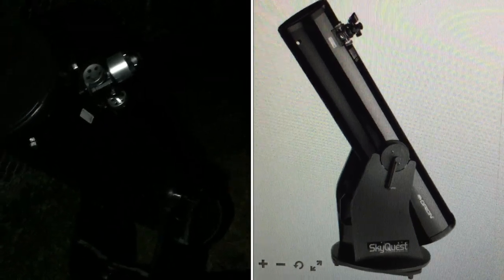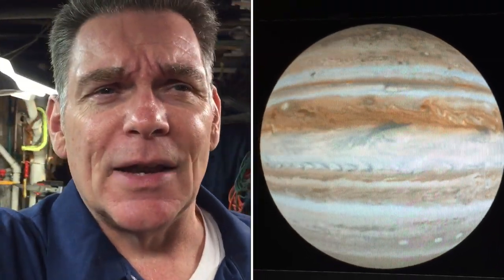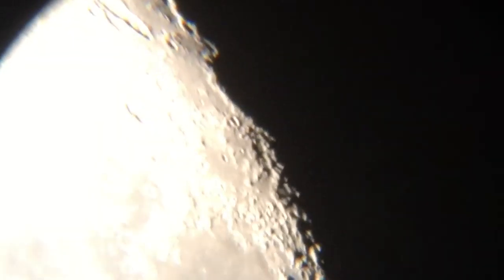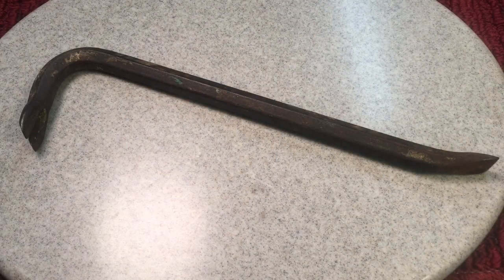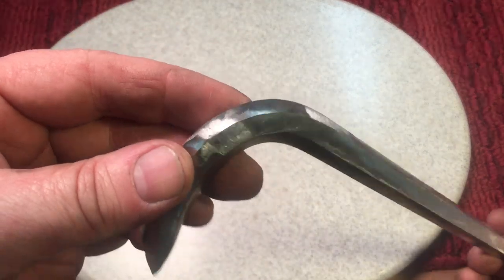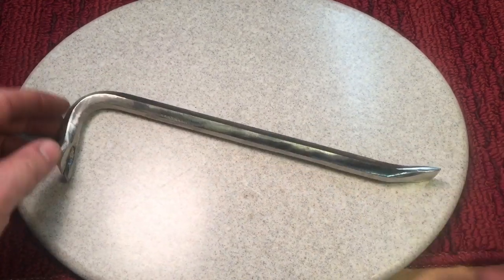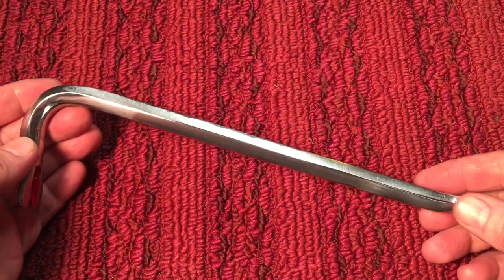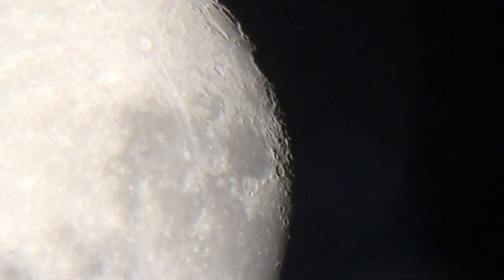Astronomy Tease and Mini-Crowbar Restoration